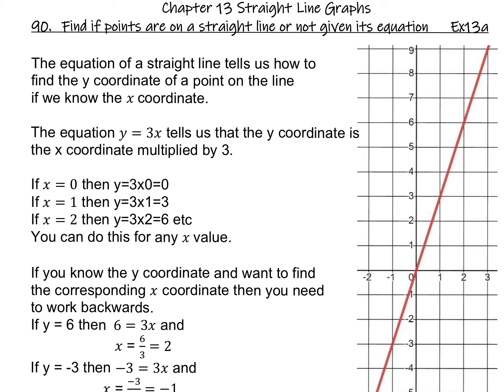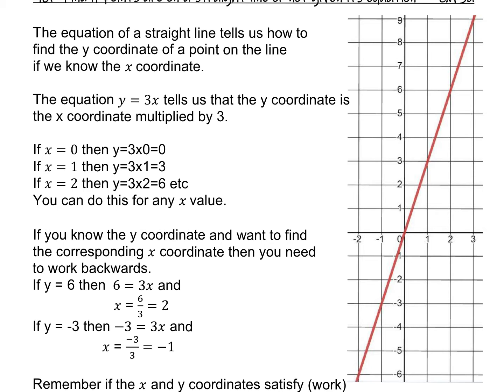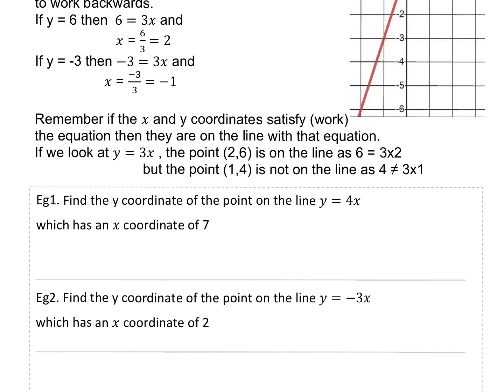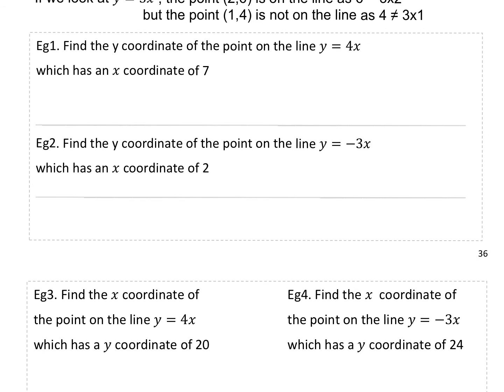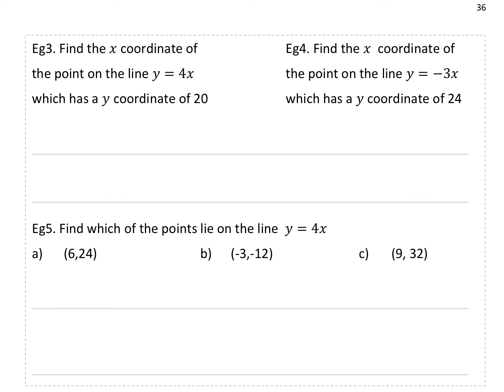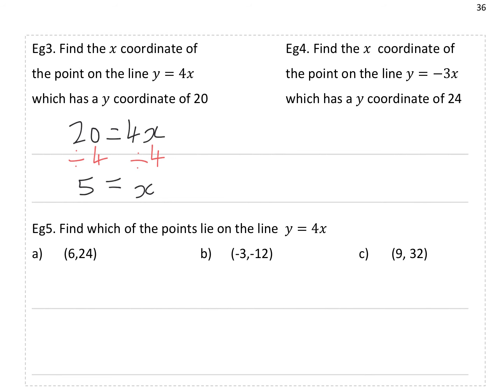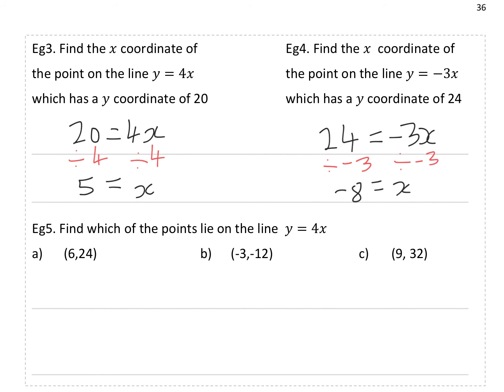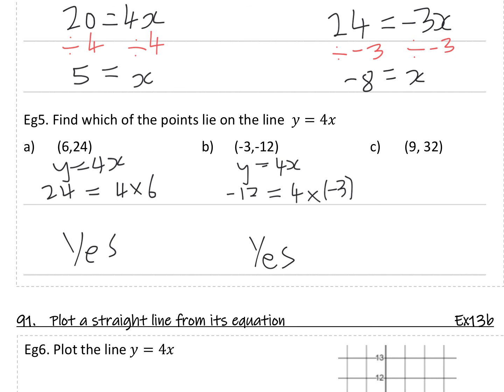Year 9 90. Ex13a Find if points are on a straight line or not given its equation